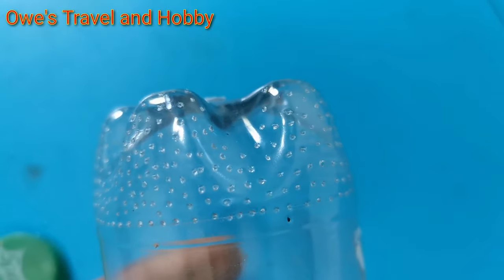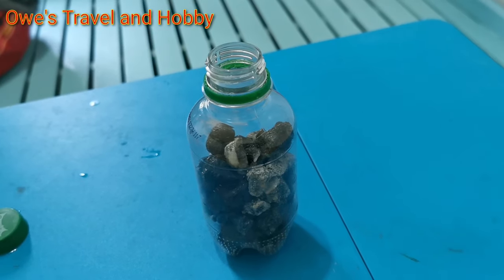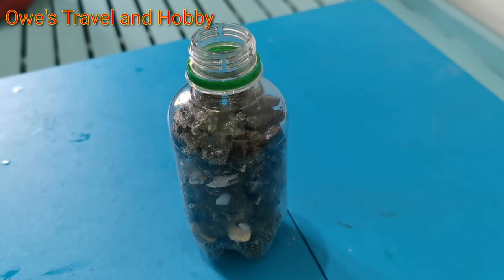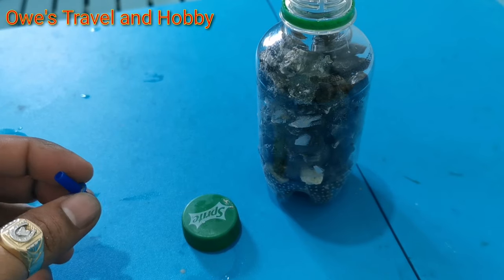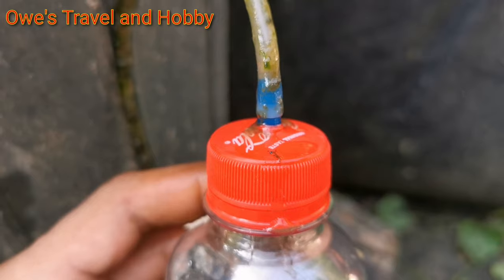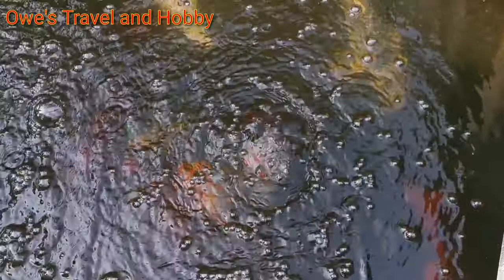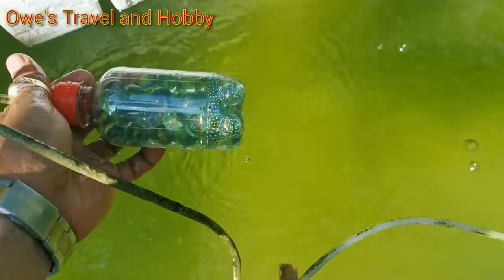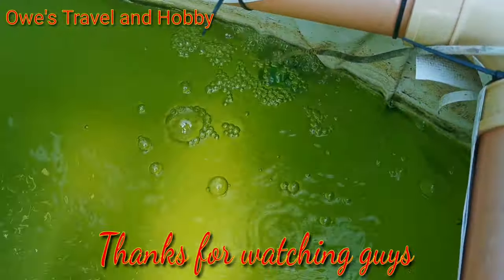Stop buying airstone make your own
This is my DIY air stone guys i hope you will like this video guys and can get an idea out of this video guys.